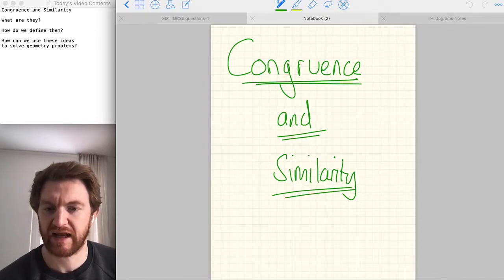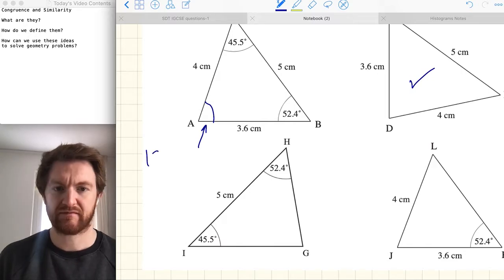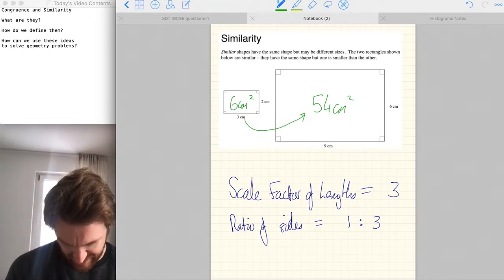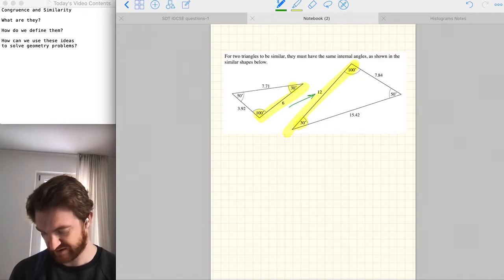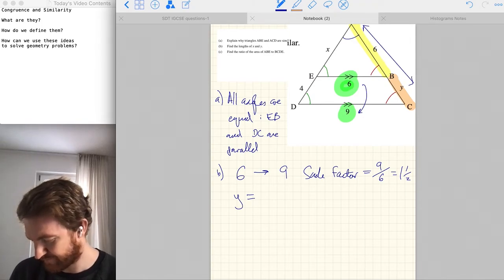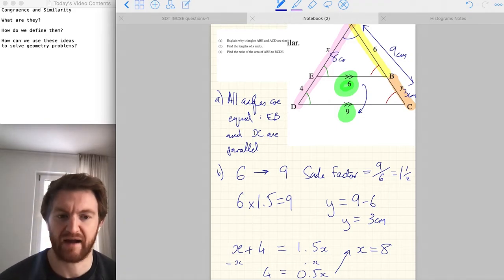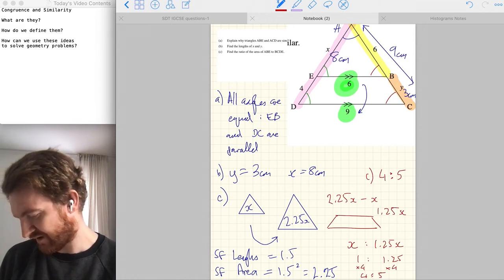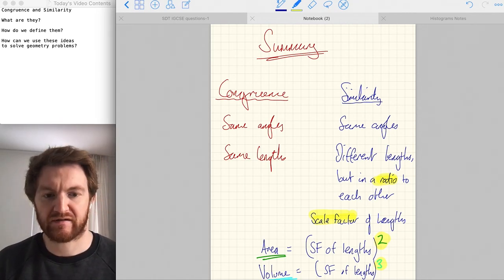Congruence and Similarity